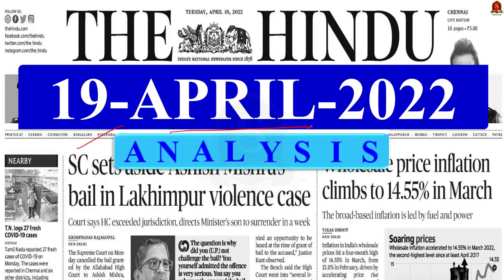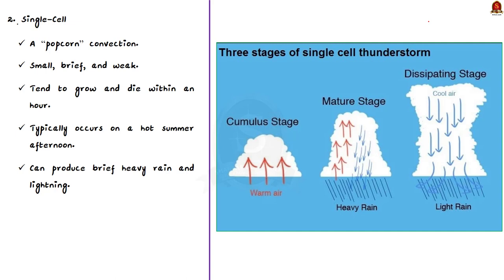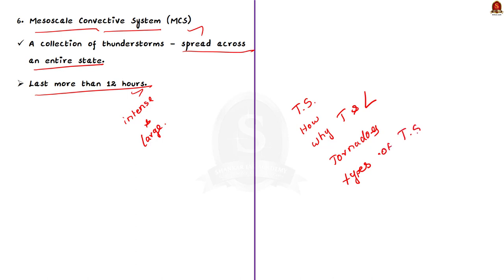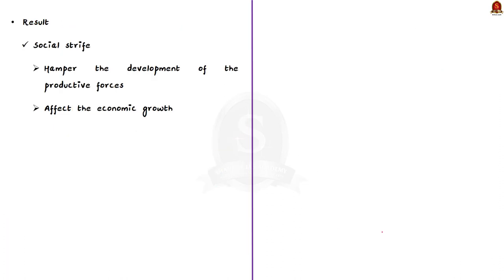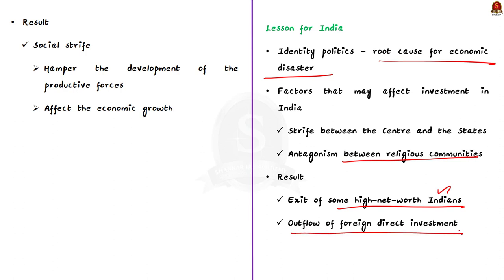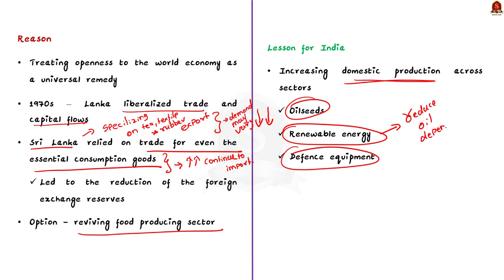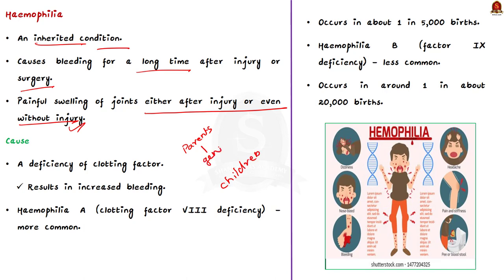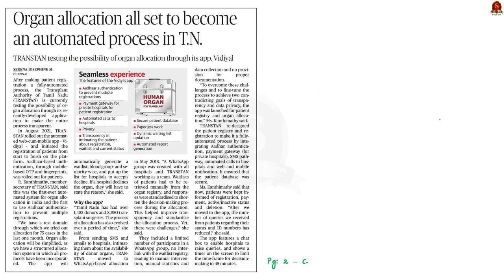The Hindu Daily News Analysis || 19th April '22 ||UPSC Current Affairs||Prelims'22 & Mains'22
Time Stamping
►►Introduction - 00:29
►►List of Topics – 00:32
1. Thunderstorms likely in parts of State - 00:36
2. Sri Lankan lessons for India - 05:58
3. Govt. to strive for better life for haemophilia patients - 16:48
4. Organ allocation all set to become an automated process in T.N. - 20:45
5. Cost of high fuel drives delivery personnel to go electric - 28:22
6. Prelims Practice Questions - 31:17
7. Mains Practice Question - 33:50

Important topics such as Thunderstorm IndiaSriLanka SriLankaCrisis NEMMP2020 Haemophilia TRANSTAN OrganDonation are vividly discussed in UPSC Civil Services Exam Perspective in this video, with a special Practice cum Revision session in the end.